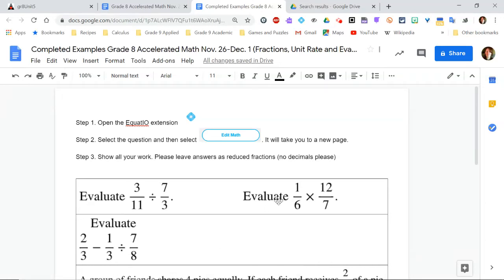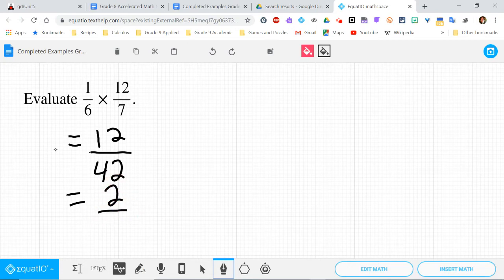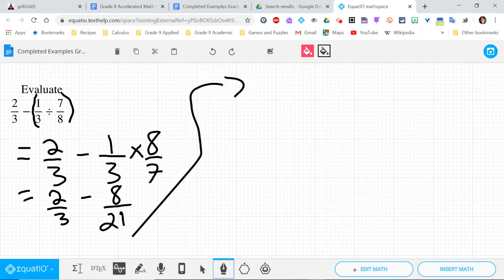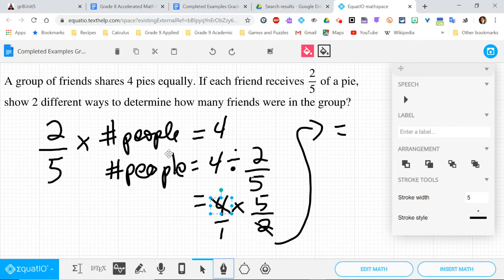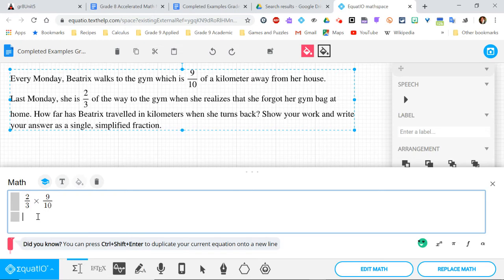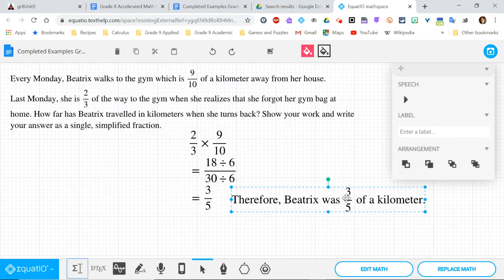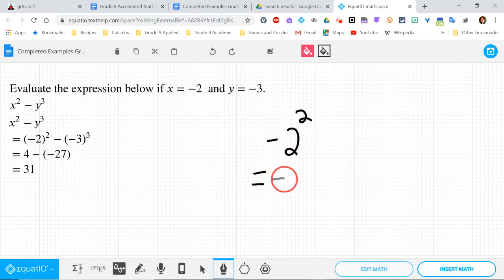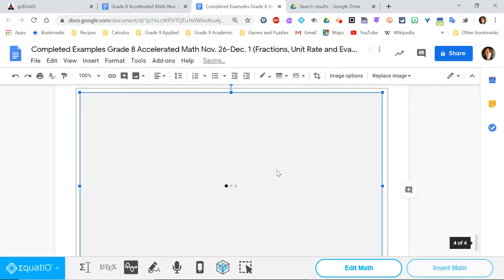Examples Nov. 26-Dec. 1